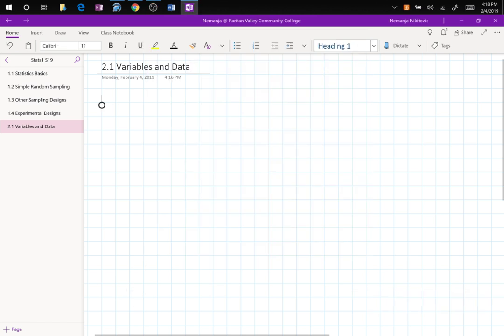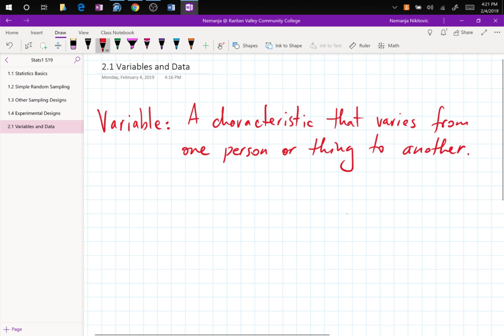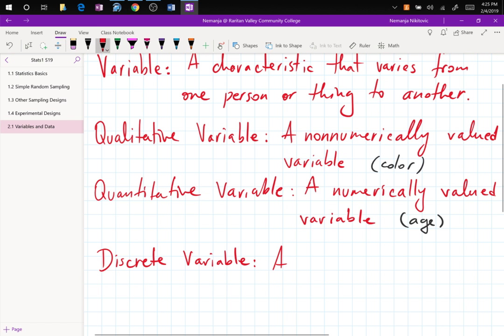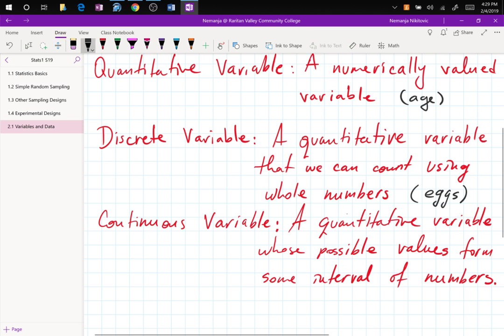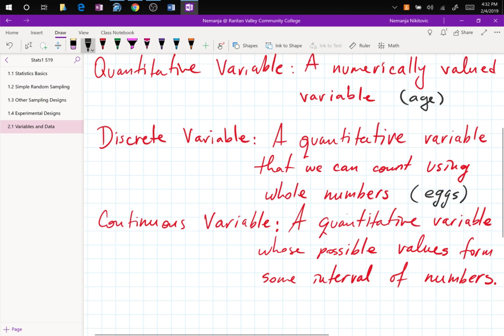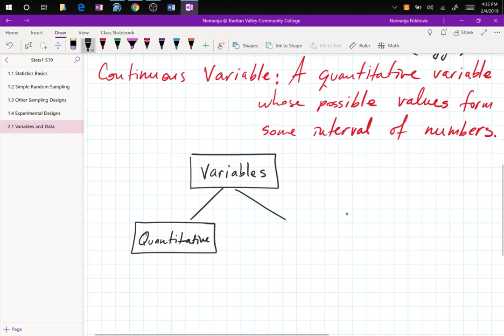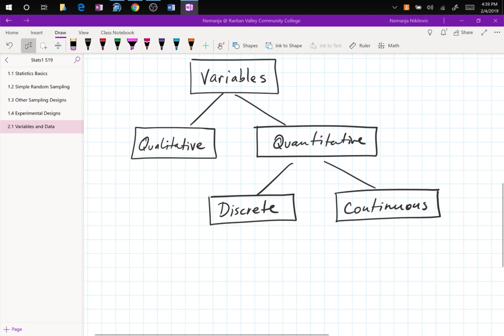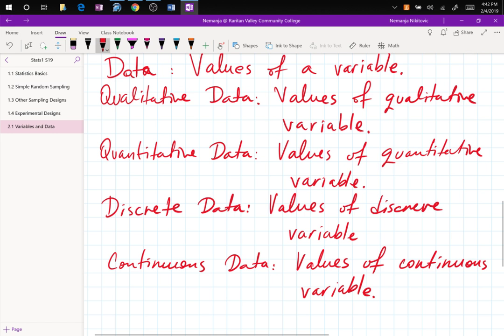Nemanja Nikitovic Live Stream (Statistics1 2.1 Variables and Data)